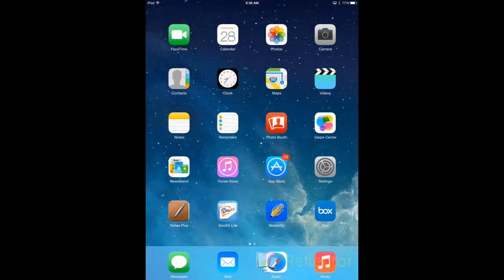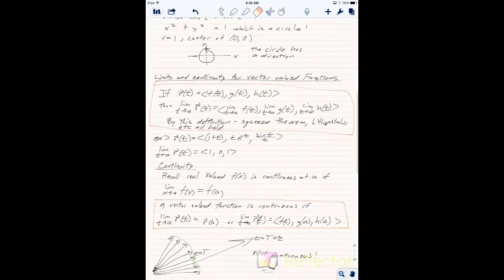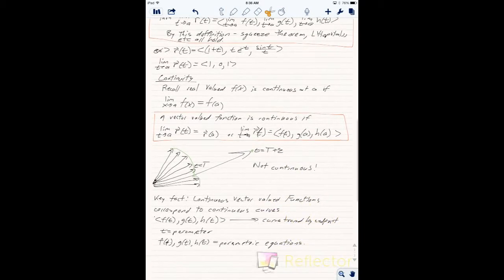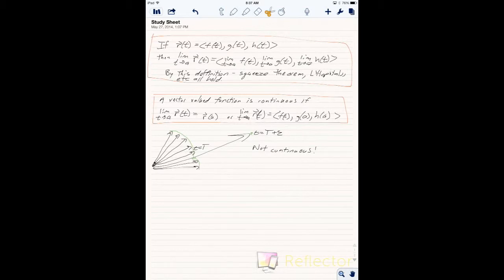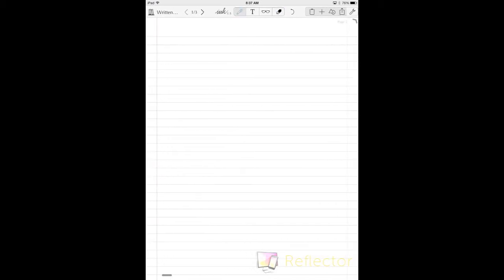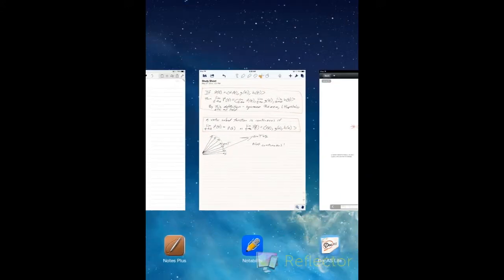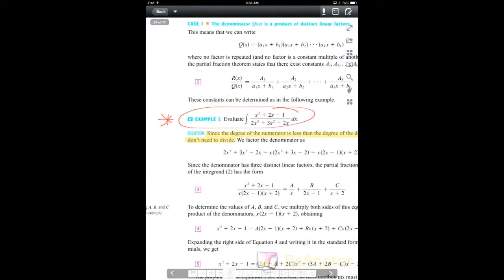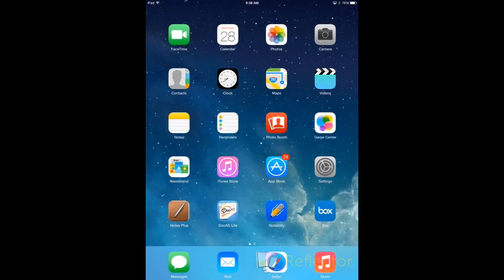Handwritten Notes on an iPad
This video demonstrates how one Dartmouth alumna/staff member has used an iPad to take notes during a Dartmouth class.

Also note that the user in this video has disabled "multitasking gestures" in the iPad system settings. These settings can interfere with handwriting on the iPad, and so other means of moving between applications are used.